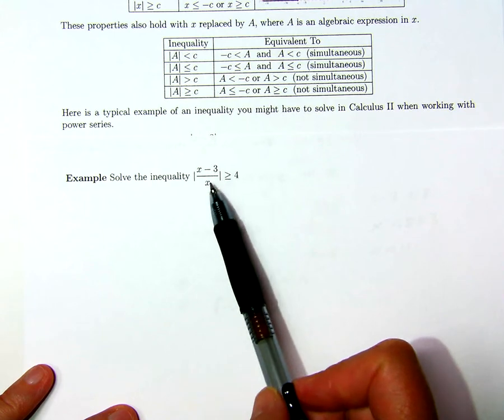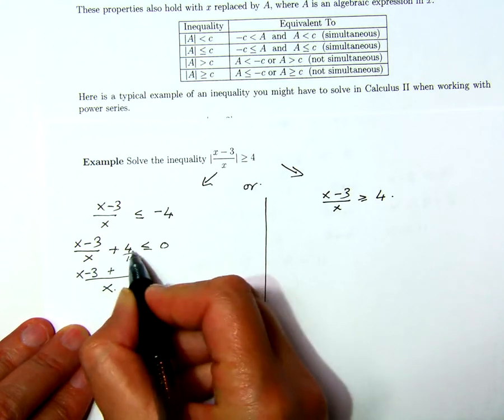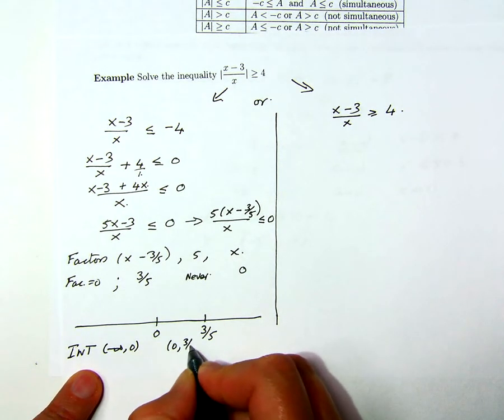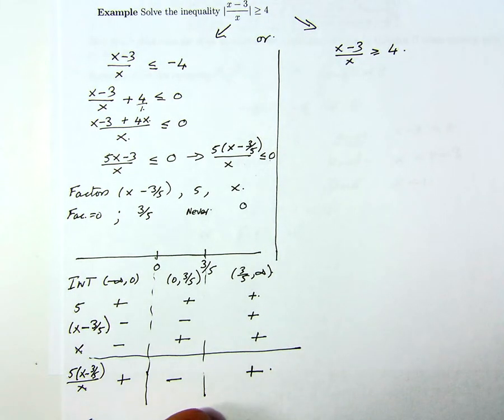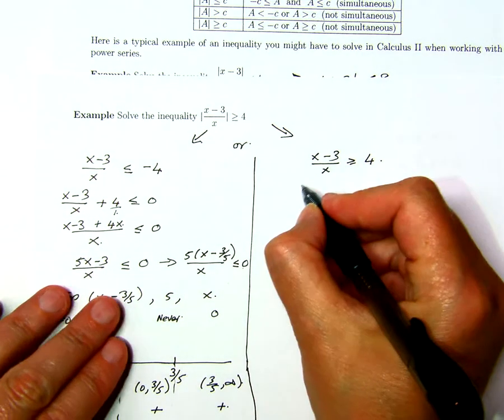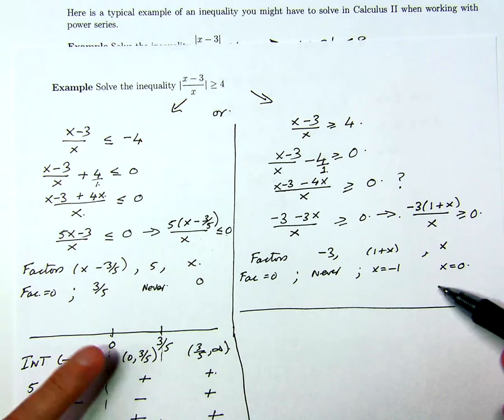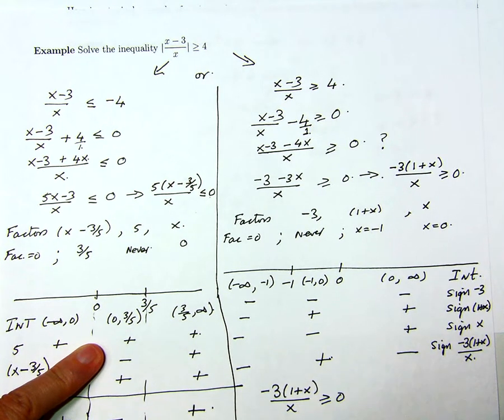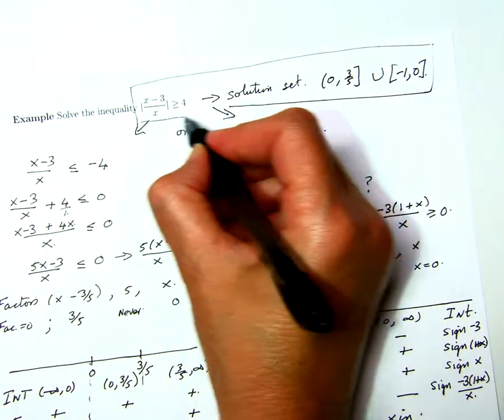Precalculus Lecture 7 Part 8 Inequalities Absolute Values2